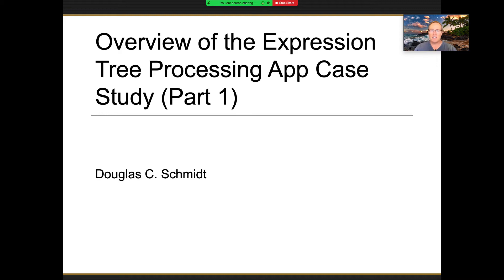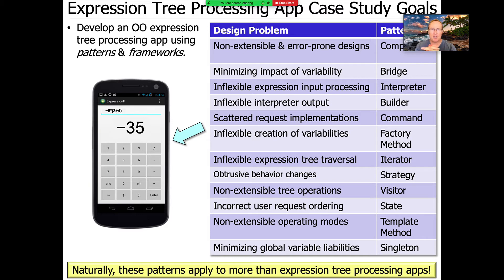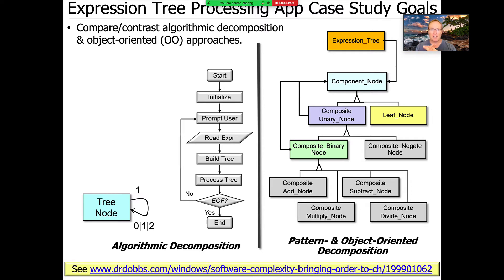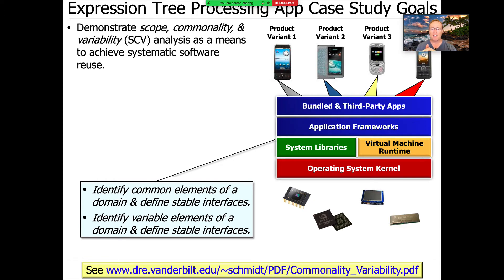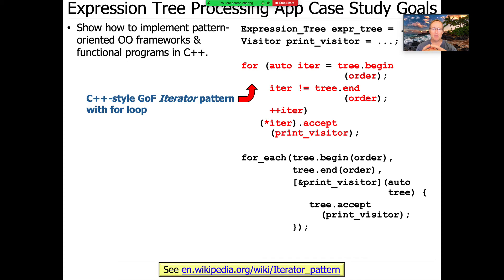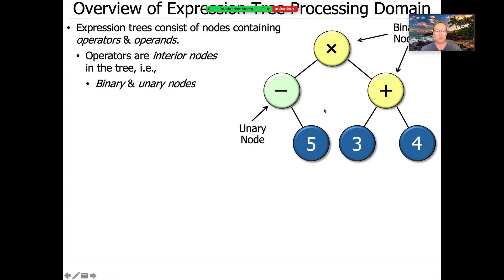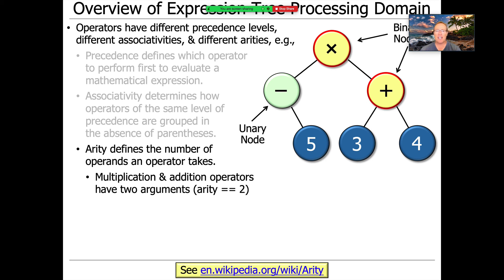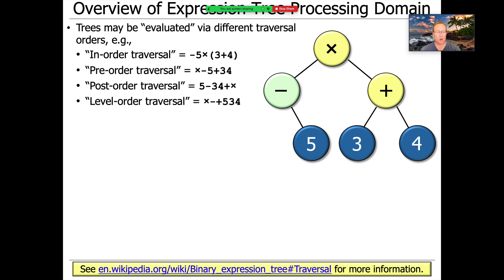Overview of the Expression Tree Processing App Case Study App (Part 1)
This video begins an overview of the expression tree processing app, which is used as a case study throughout this part of the course to showcase various design patterns and C++/STL features.